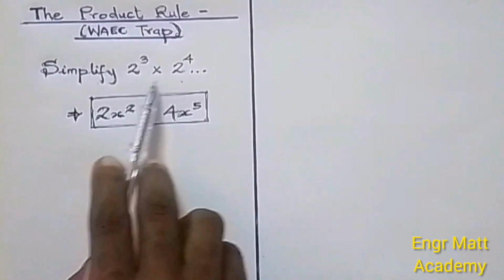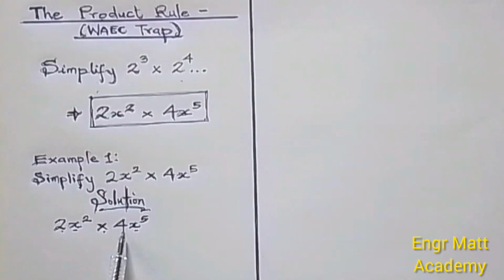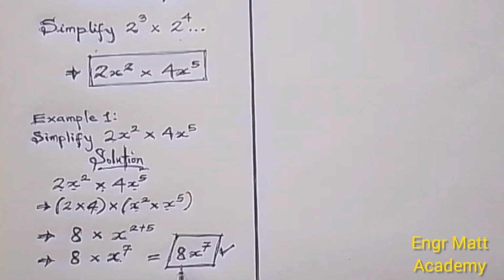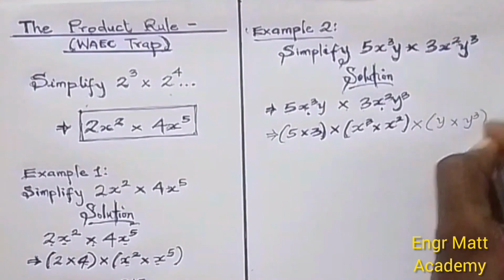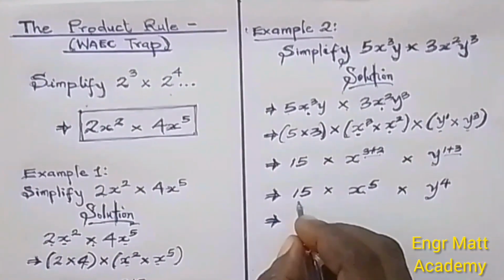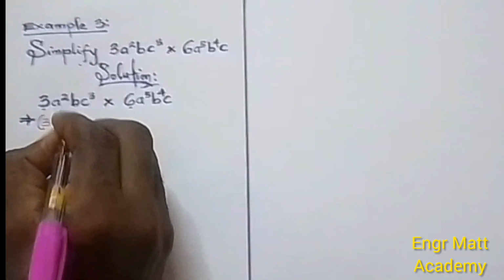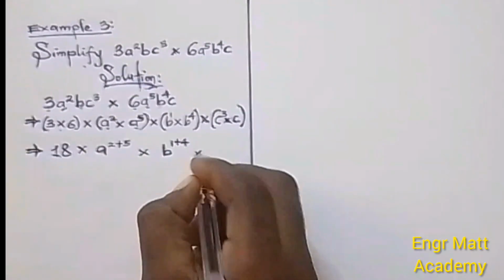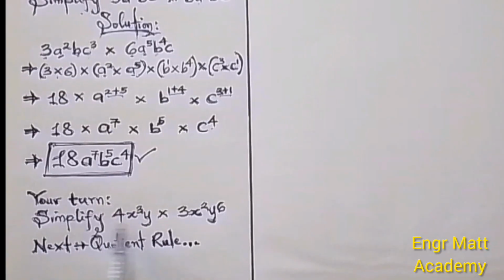Laws of Indices — Product Rule: WAEC Styled Questions | WAEC Mathematics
In this video, we take the Product Rule further
with the kind of questions WAEC will put in front
of you in the examination!

This is Video 2 in our Laws of Indices mini-series
and it focuses on applying the Product Rule to
combined numbers and letters — exactly the way
WAEC tests it!

What you will learn:
✅ How to apply the Product Rule with combined
   numbers and letters
✅ How to simplify expressions with two different
   letters
✅ How to handle expressions where WAEC combines
   algebra and indices
✅ A practice question to test your understanding

📌 Video 3 — Quotient Rule Application: Coming soon!

miss a lesson:
[paste channel link]